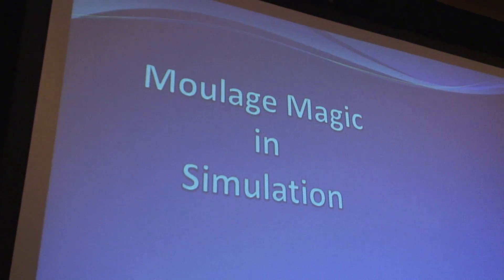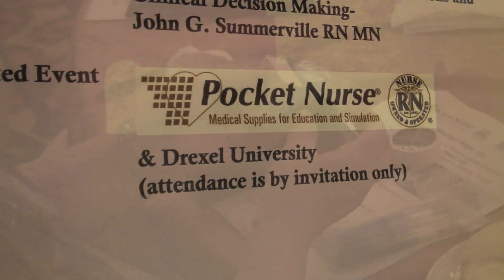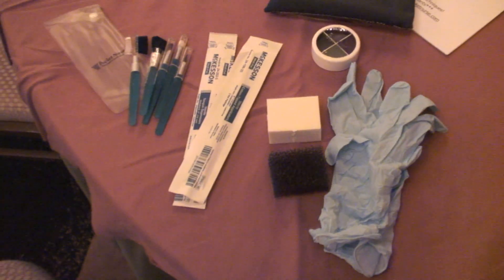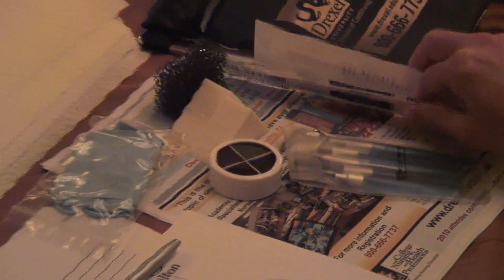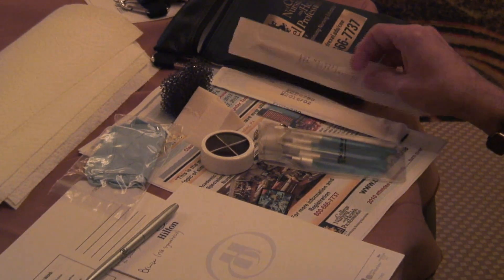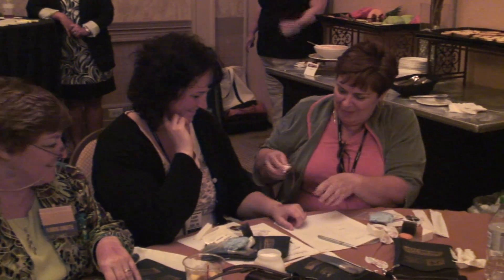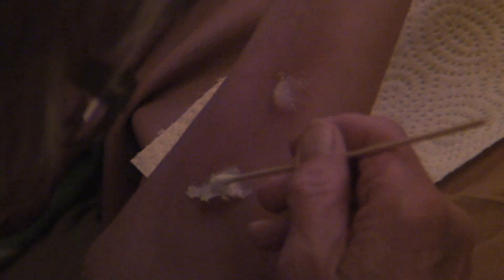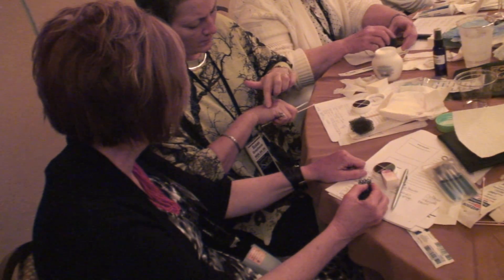HealthySimulation.com covers Drexel Uni. Moulage Course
Pocket Nurse sponsored this two hour intro to moulage course at INACSL 2011, put on by Drexel University.  for the course slides and how-to video links!